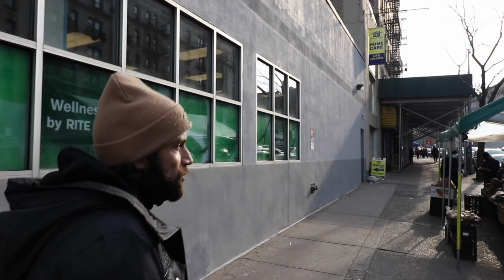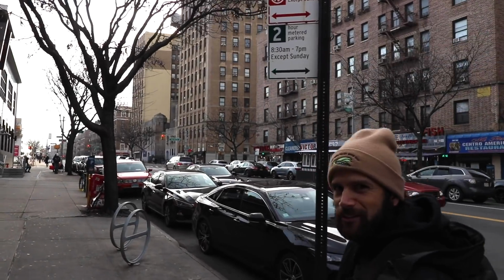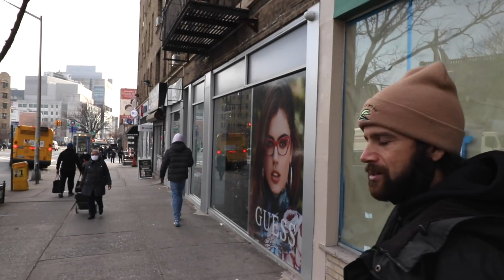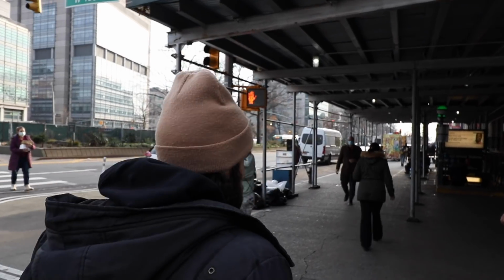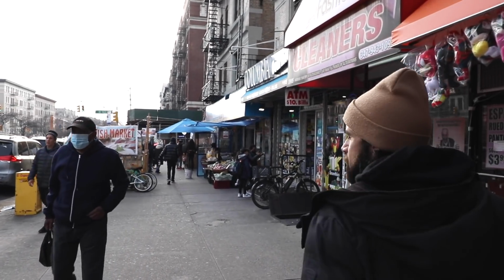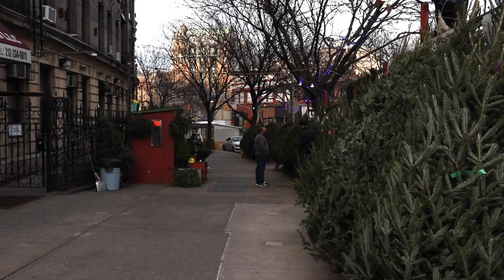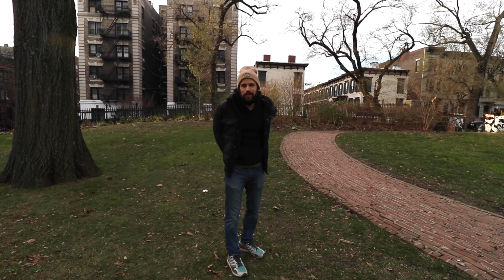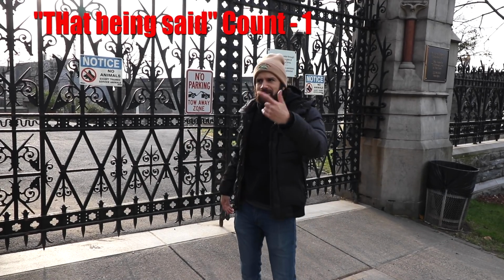Washington Heights NYC Walking Tour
Tomas "Tom" Delgado shows you around the north Manhattan neighborhood of Washington Heights, famous for its Dominican and Latino presence and Revolutionary War history. Shot by Phil Rizdon.